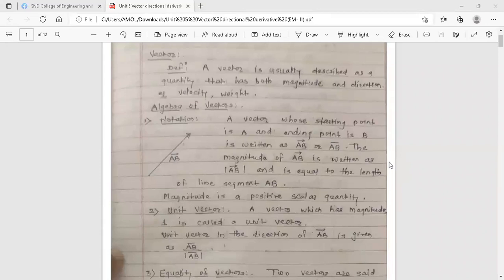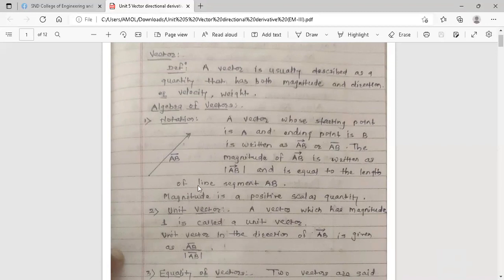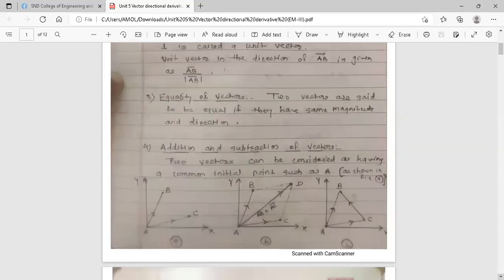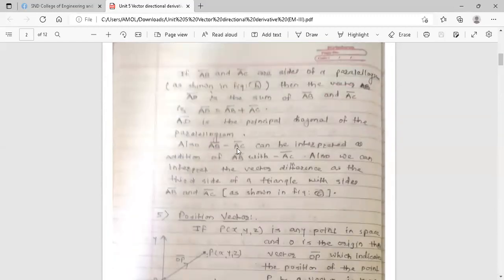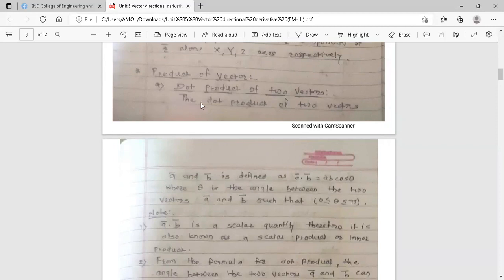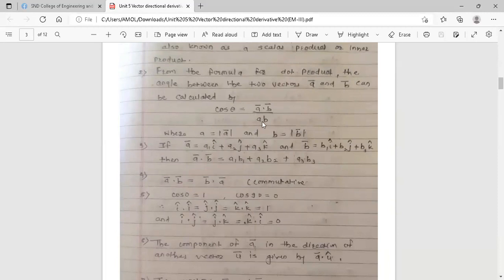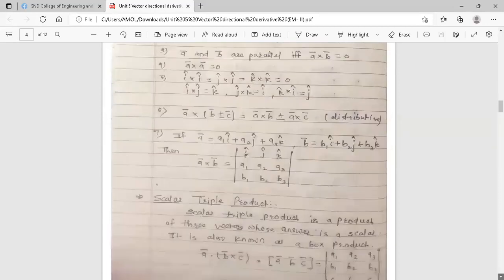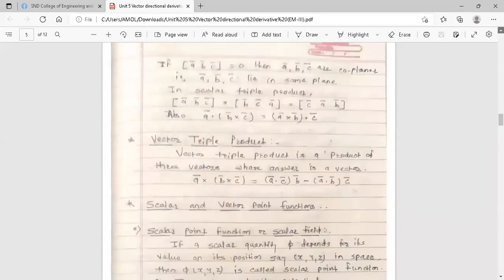Unit 5 Vector and properties EM III